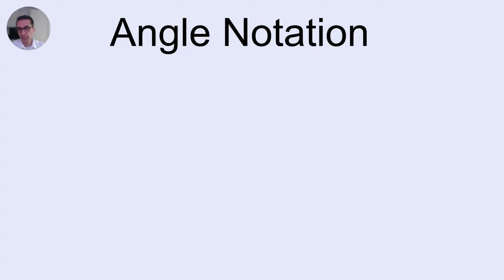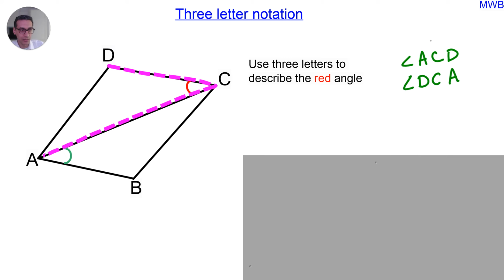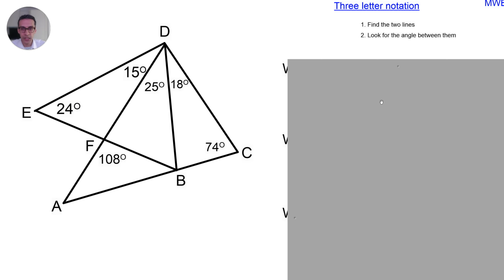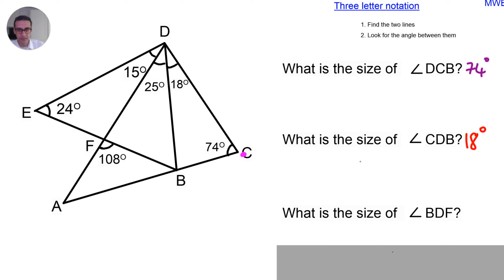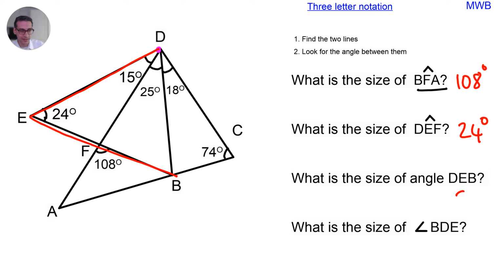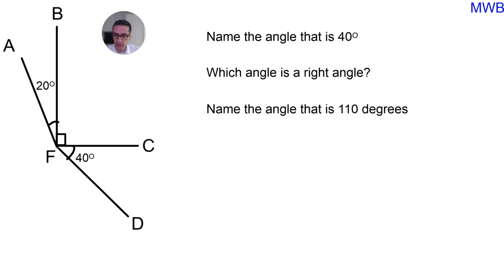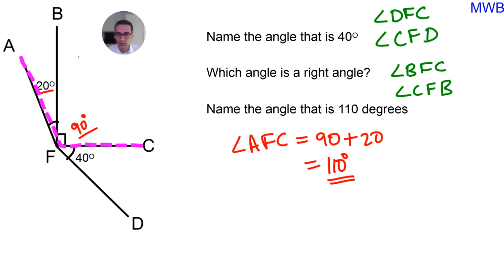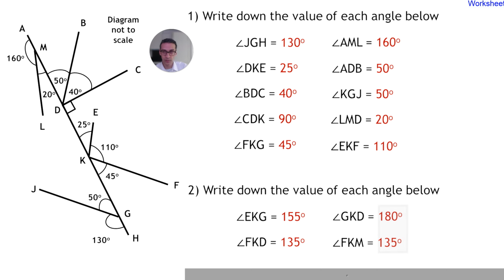1.3 Notation Practice